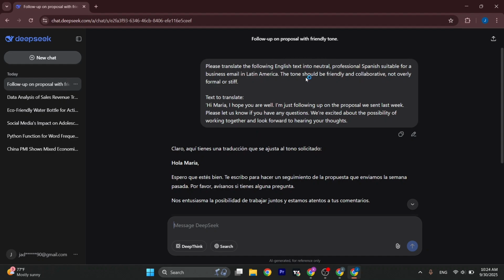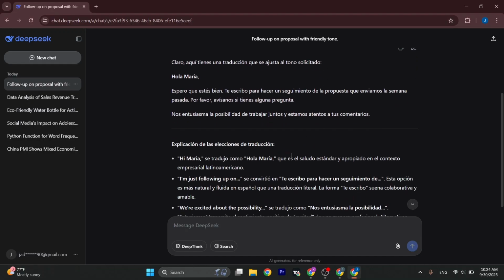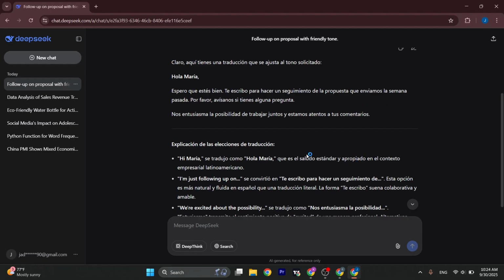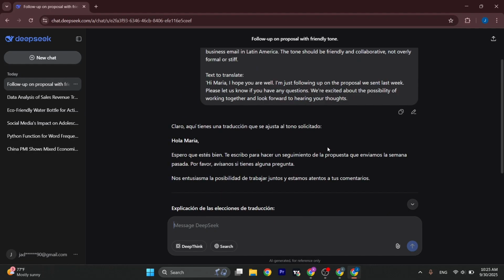How To Use Deepseek For Translations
In this video, I’ll show you how to use DeepSeek for translations and how it can help you get more natural and accurate results compared to traditional translation tools. Most basic translation apps simply swap words from one language to another, which often leads to awkward and literal sentences that sound robotic or out of context. With DeepSeek, you can create smarter prompts that produce high-quality translations with the right tone and cultural meaning.

To make the most out of DeepSeek’s translation feature, it’s important to craft a detailed and context-rich prompt. Instead of just typing “translate this,” make sure your prompt includes the target language, context of the text, tone, and intended audience. This helps DeepSeek understand the style and emotion behind your message, not just the words.

For example, let’s say you need to translate a friendly and professional follow-up email from English to Spanish. A normal translation might lose the polite and collaborative tone, but a properly written DeepSeek prompt will generate a translation that sounds natural to native speakers while keeping the original intent intact.

DeepSeek can also be used for website and app localization, marketing content translation, and even explaining the meaning behind certain phrases or idioms. This makes it a powerful tool for creators, businesses, and anyone working across different languages.

That’s all for today’s guide on how to use DeepSeek for translations.